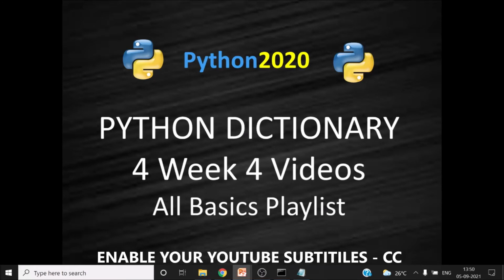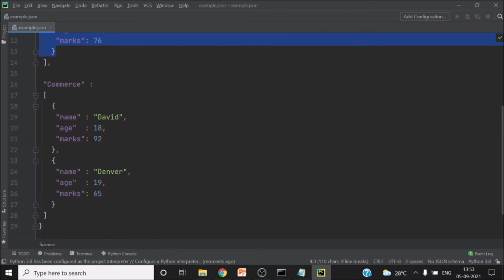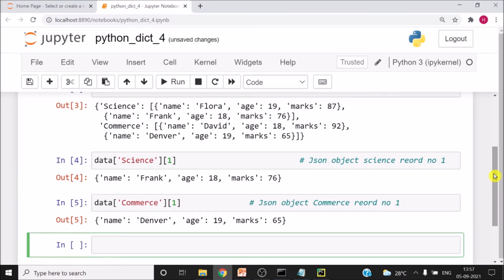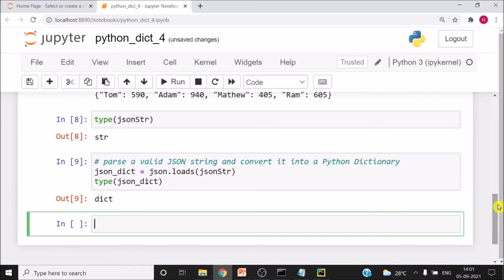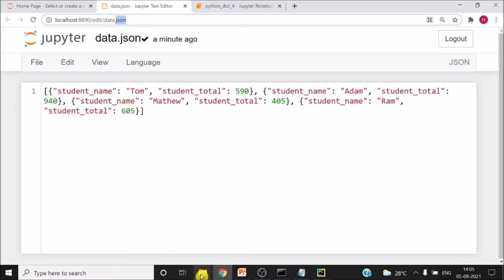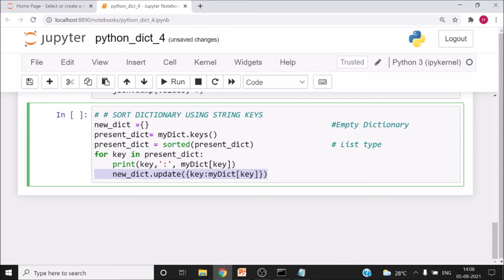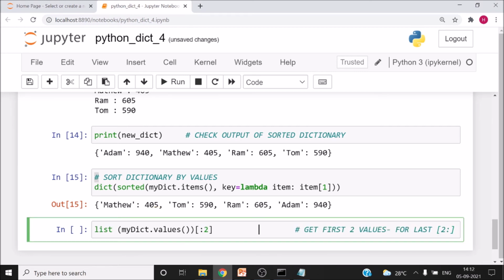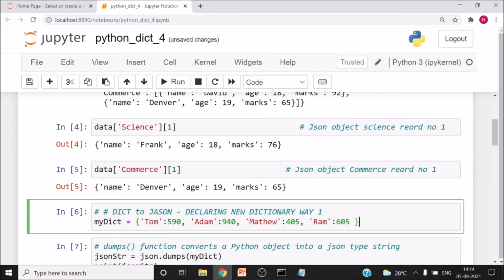D4- Dictionary to Json | Sort Python Dictionary | Python Dictionary Functions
00:00 Python Dictionary Topics
01:00 How to Load json to python dictionary
02:00 How to  convert json objects to python dictionary
03:00 Convert python dictionary to json format
06:20 How to sort python dictionary by string keys
07:50 How to sort python dictionary by values
08:50 How to get first two values in python dictionary
09:15 How to get first two keys in python dictionary
09:40 How to get last two values from python dictionary
09:55 How get last two keys from python dictionary